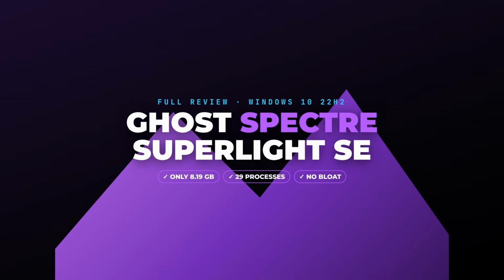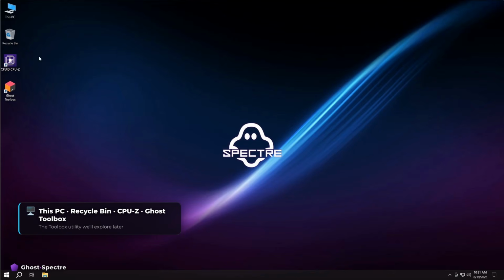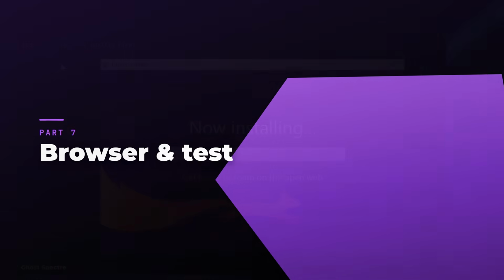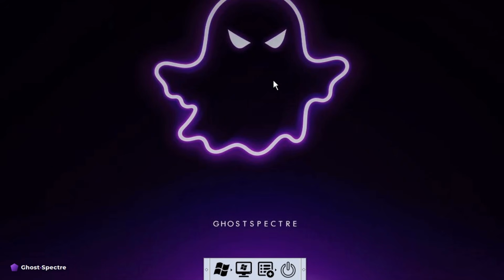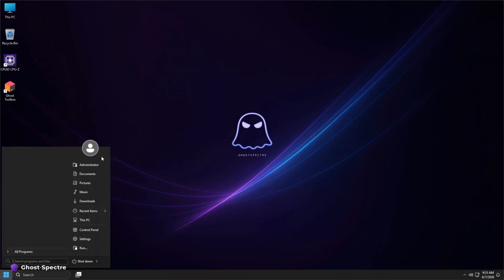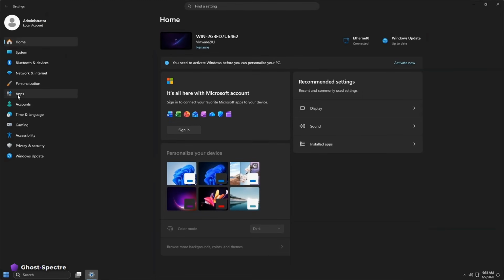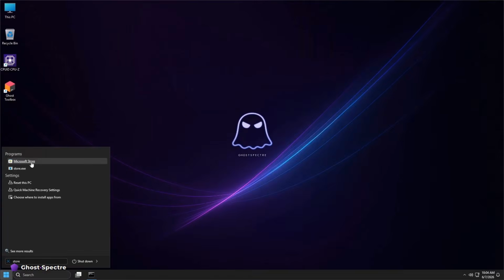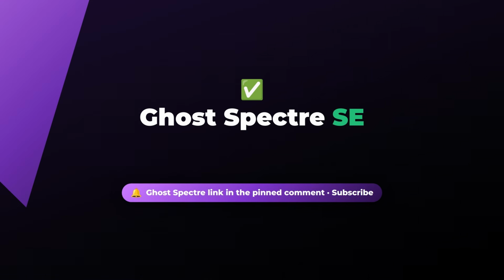I Installed Every Windows Ghost Spectre Release... Here's What I Learned 👻💻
I installed and tested both major Ghost Spectre builds — the Windows 11 version AND the Windows 10 version — on a low-end PC to find out which lightweight Windows is actually worth running in 2026. Same tests, same weak hardware, head-to-head: boot, RAM, CPU, disk space, installed apps, browsing speed, and the truth about Windows Update on a modified build.

If you're on an old laptop or a slow PC and you're done with bloated, sluggish Windows, this is the one to watch. 👇

🔥 What's inside:
✅ Ghost Spectre Windows 11 SE (25H2) — full install & performance review
✅ Ghost Spectre Windows 10 SE (22H2) — full install & performance review
✅ Idle performance on just 4 GB RAM (processes · CPU · RAM)
✅ How much disk space each one really uses (~8 GB!)
✅ What's preinstalled — and why there's basically zero bloatware
✅ Ghost Toolbox: activation, Microsoft Store, browsers & more
✅ Should you ever run Windows Update on a debloated build?
✅ Windows 10 vs Windows 11 Ghost Spectre — side-by-side comparison

⚠️ Important: Ghost Spectre is a modified/debloated Windows build. Updating through Windows Update can remove the developer's optimizations. Always activate with your own genuine license.

💬 Which one would you install — the Windows 10 or the Windows 11 Ghost Spectre? Drop it in the comments!

👍 Like if this helped — it really supports the channel.